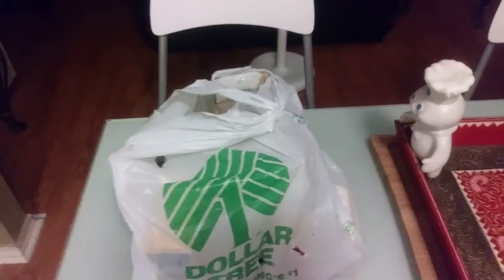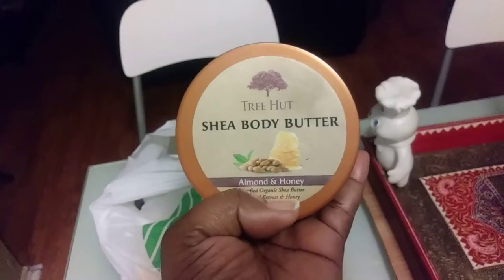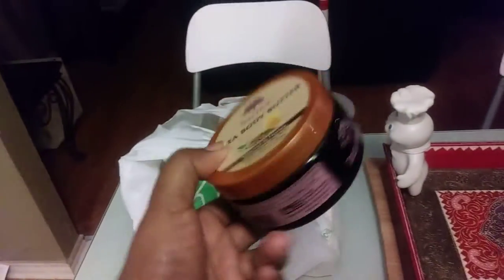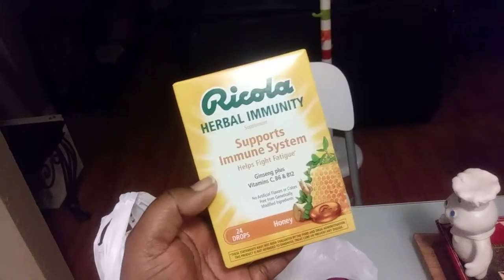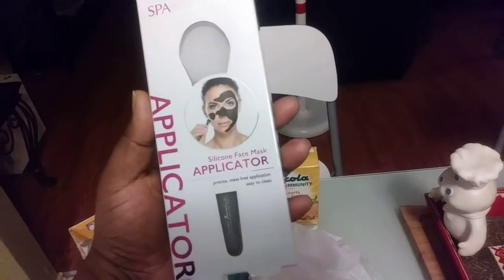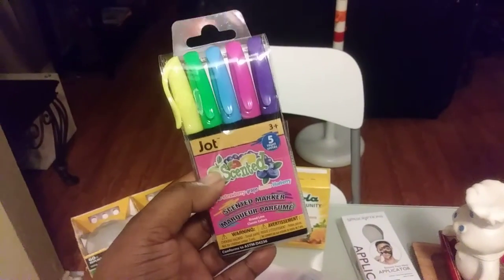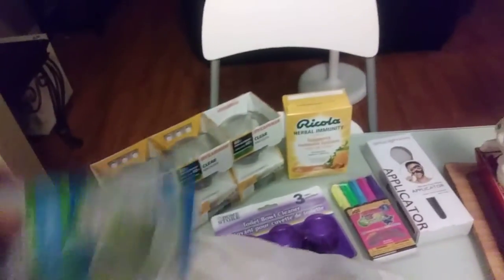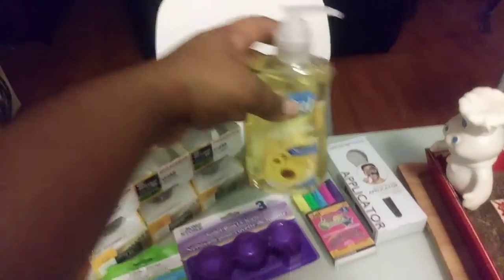Dollar Tree Haul | Products I Use | Idea's